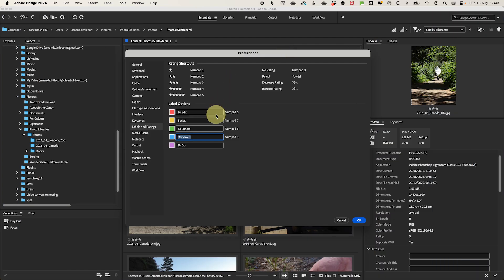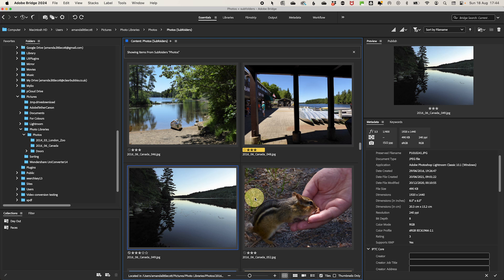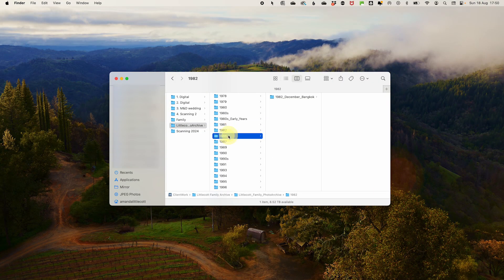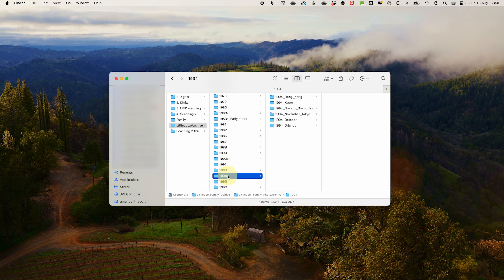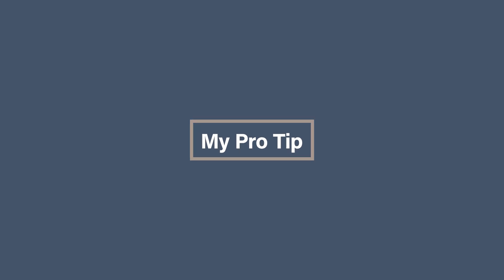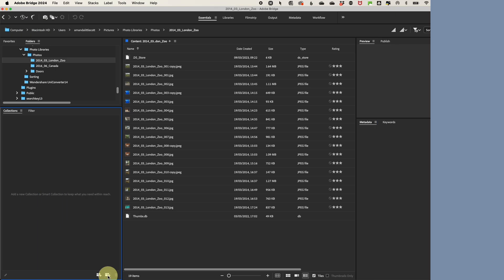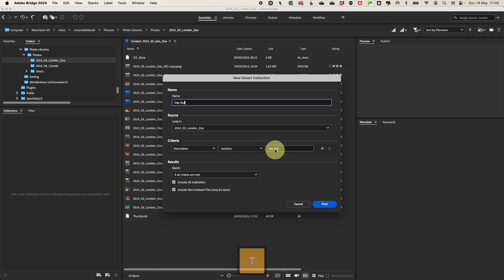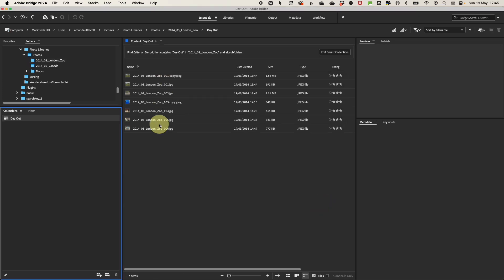Advanced Photo Organizing Techniques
You have done a basic photo sort, but what if you want to take it to the next level?
In this video Amanda Littlecott The Photo Organiser helps you out with her advanced photo organizing techniques

CHAPTERS
00:00 - Intro
00:29 - Keyword Tagging
01:42 - Colour Coding
02:30 - Advanced Metadata Handling
03:15 - Creating a Folder Structure
04:19 - Using Photo Management Software
05:17 - Maintenance and Back up
06:07 - My Pro Tip
06:53 - What Next…

Turn your Photo Mess to Success...